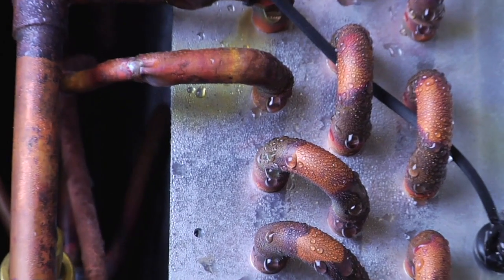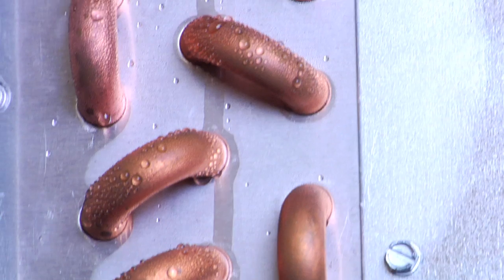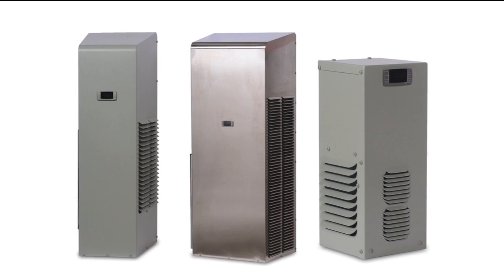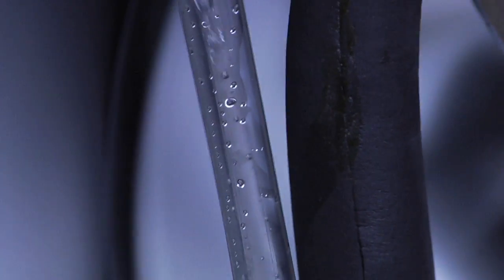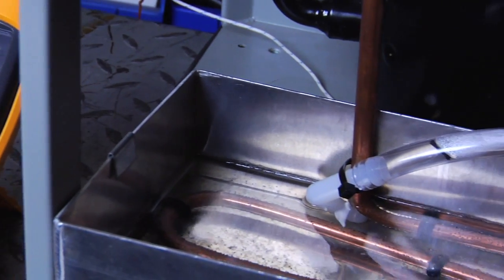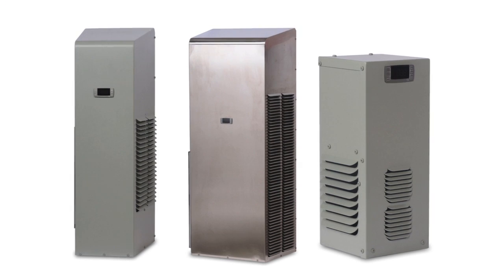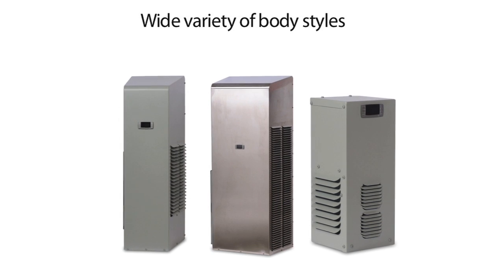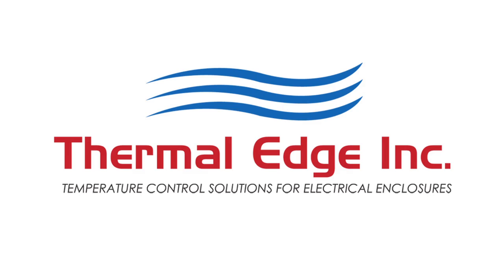Thermal Edge Condensate Evaporation System Feature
WHAT MAKES A THERMAL EDGE AIR CONDITIONER SPECIAL?

There are three critical features that make a Thermal Edge Enclosure Air Conditioner different from any other line of air conditioners. STANDARD ON EVERY UNIT!

Every Thermal Edge Enclosure Air Conditioner includes:
1- Condensate Evaporation (No Water Drips) saving you energy and money
2- Thermal Expansion Valve
3- Programmable Digital Controller

Thermal Edge Enclosure Air Conditioners are the most feature rich, competitively priced Enclosure Air Conditioners on the market.

MADE IN THE USA! Get the Edge... Get Thermal Edge!